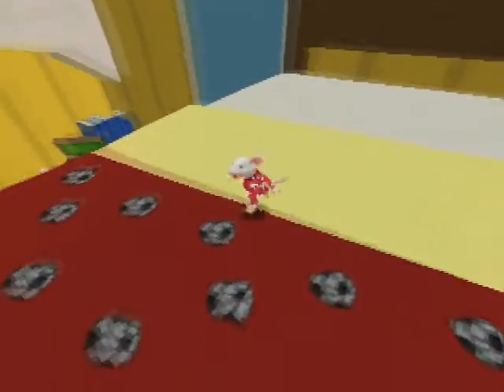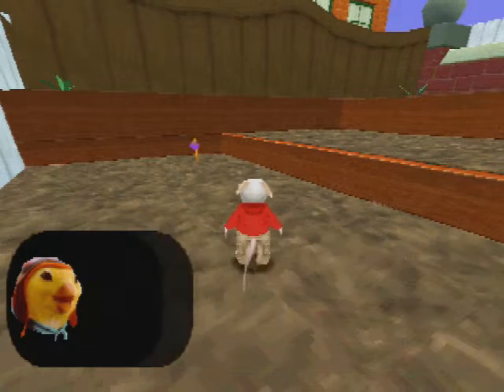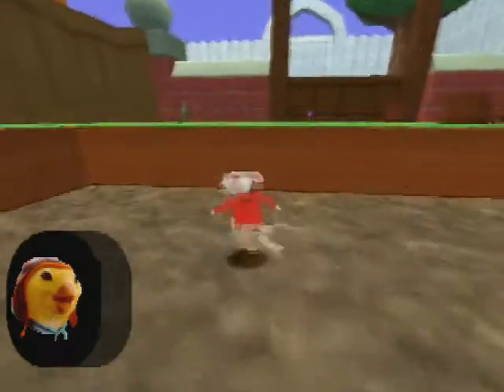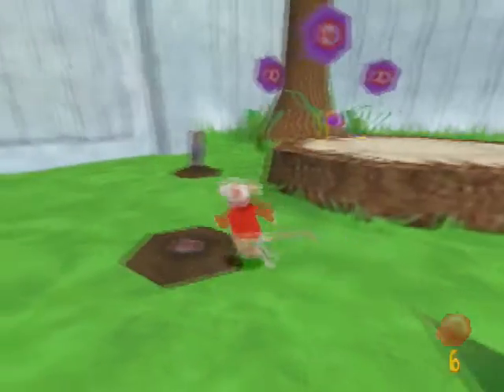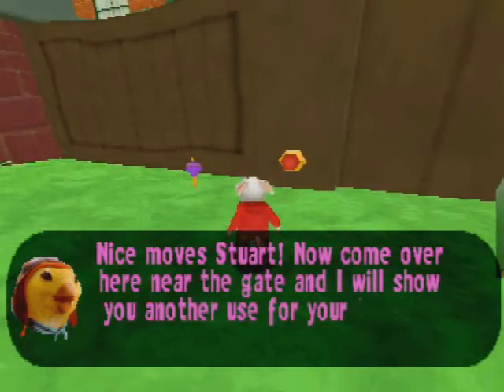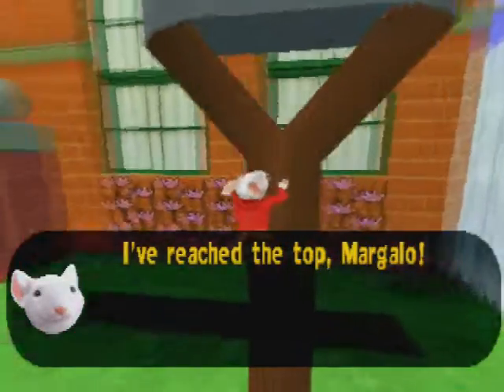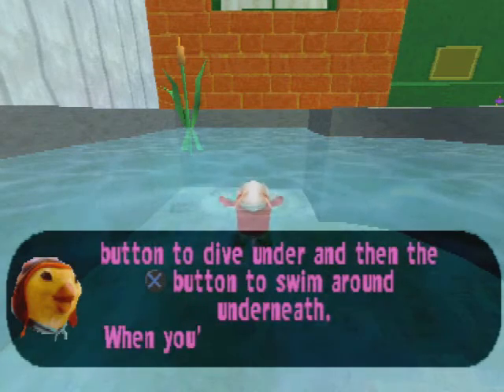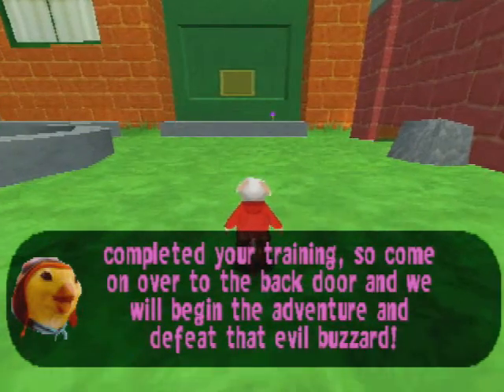Stuart Little 2 walkthrough (Version 2) part 1: Backyard Training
Part 1 of 8 of the updated version of my walkthrough of the game "Stuart Little 2" for the PS1. In this part, we head out to the backyard, to train for our epic adventure!